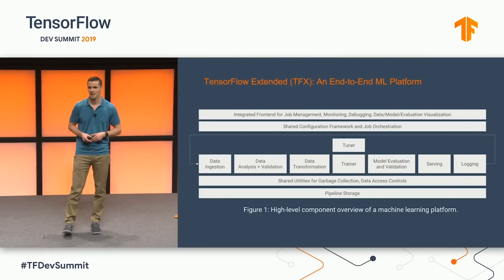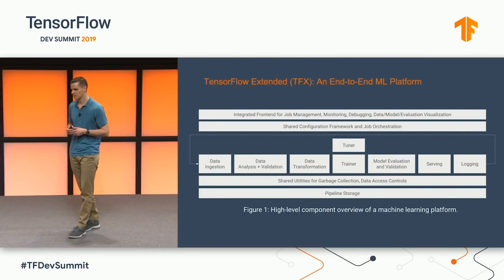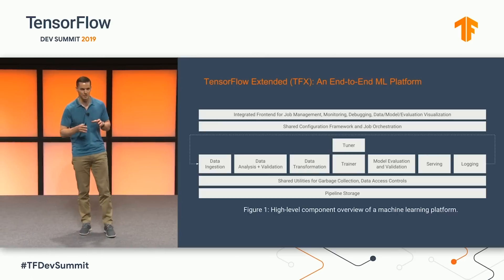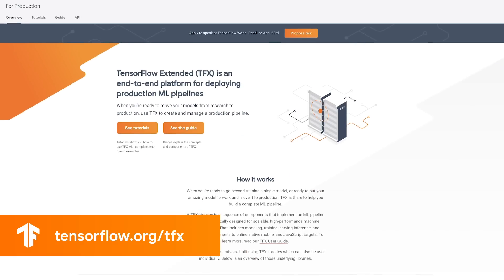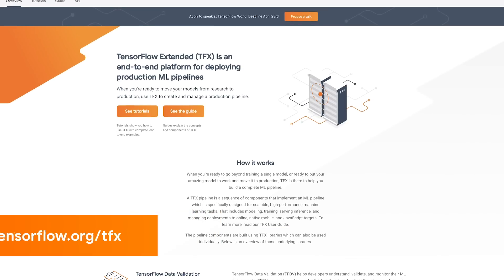TensorFlow Extended (TFX) and Metadata (TensorFlow Meets)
On this episode of TensorFlow Meets, Laurence (@lmoroney) talks with Clemens Mewald (@ClemensMewald) about TensorFlow Extended (TFX) specially built for product teams to accelerate the path from training model to deployment and production. Learn about the latest releases, metadata tracking, and more.